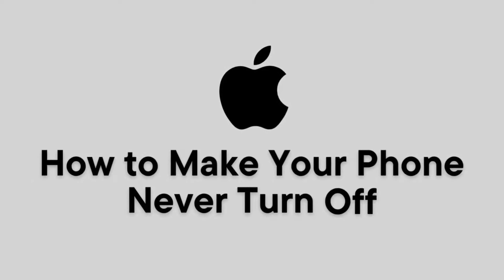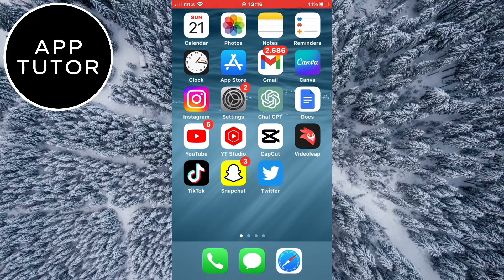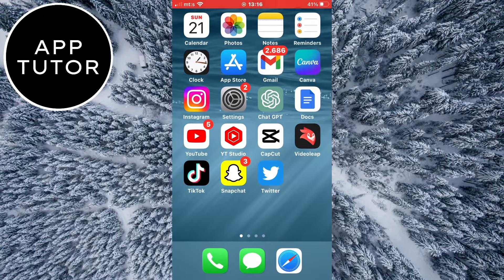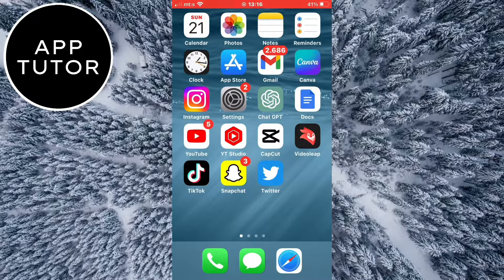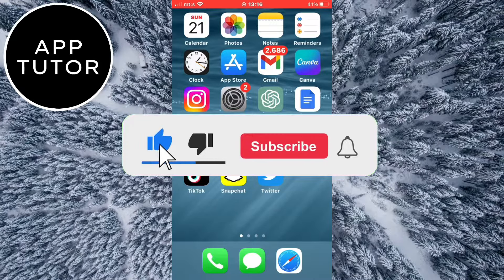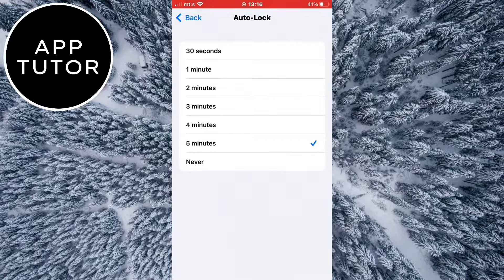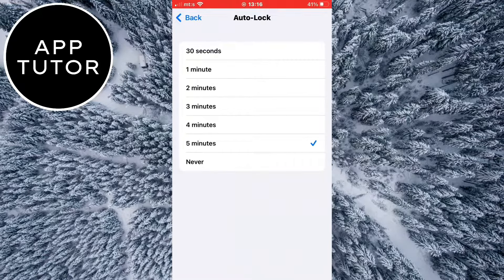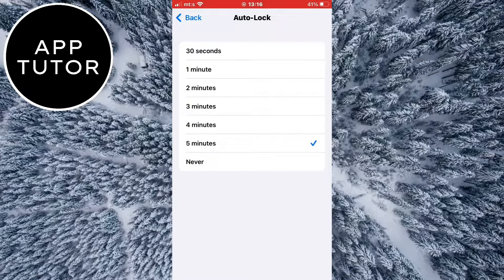How to Make Your Phone Never Turn Off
In this tutorial, we'll show you how to disable auto lock on your iPhone, allowing you to customize your device's screen timeout settings. If you've ever found yourself frustrated by your iPhone's screen locking too quickly, this video is for you!